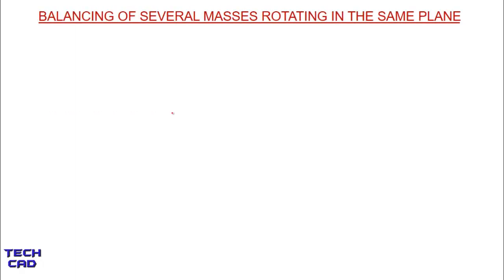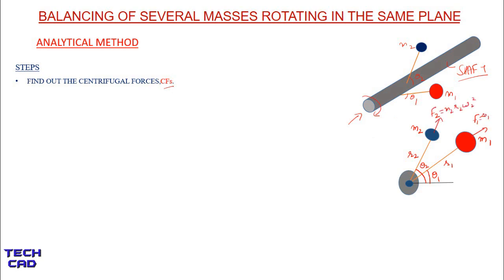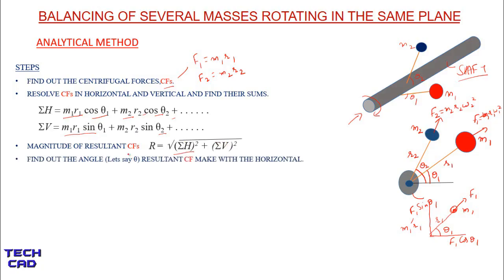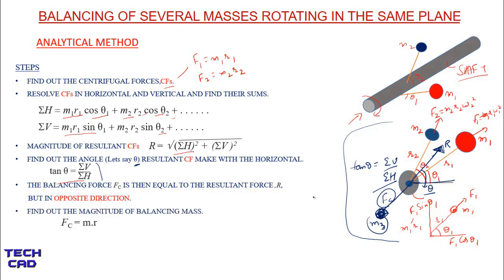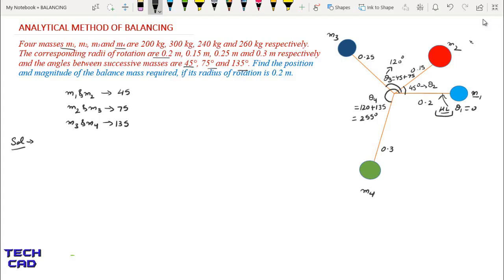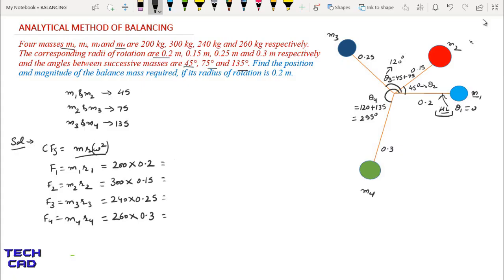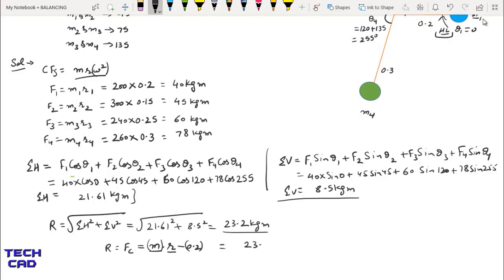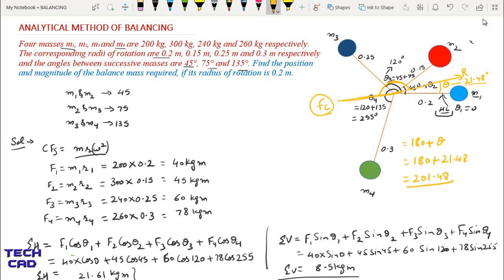HOW TO BALANCING OF SEVERAL MASSES ROTATING IN SAME PLANE